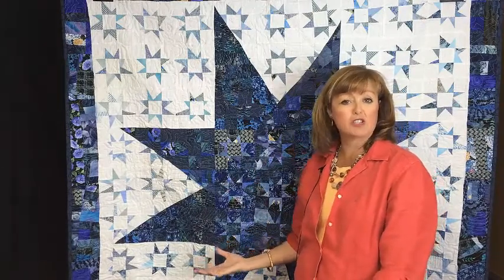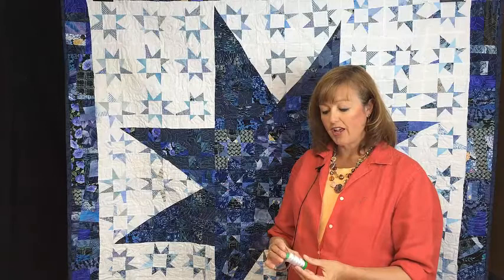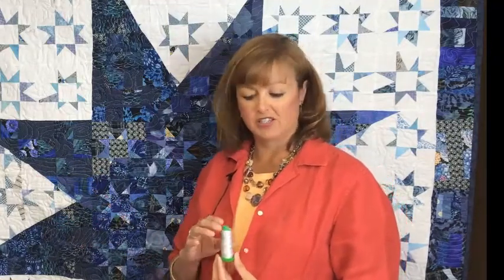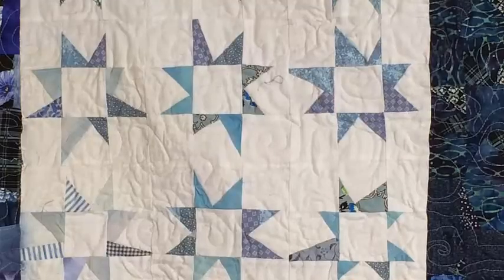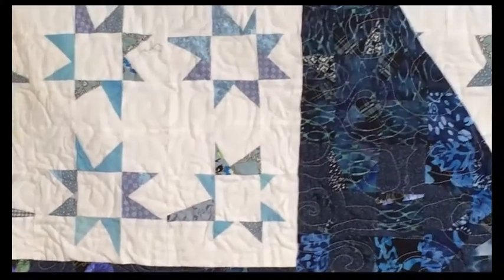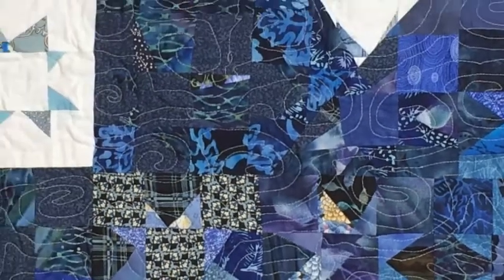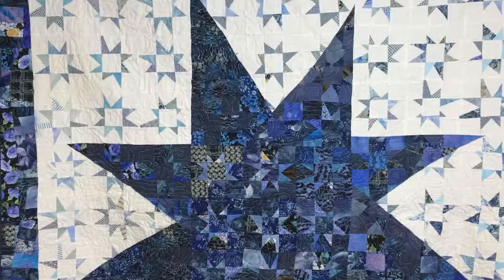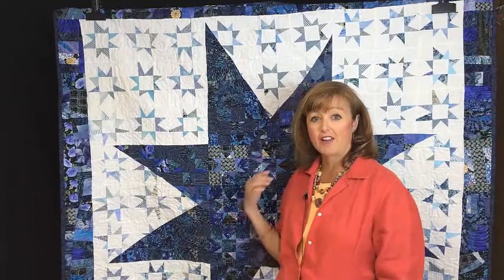Machine Quilting the "Star in a Star" Quilt - Aurifil Cotton Thread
I wanted to share with you one of my favorite projects I've been working on over the last few months. My "Star in a Star" Quilt started with an idea for using one of my favorite pattern-less quilt blocks to make a unique quilt.  What if I took a star pattern an made one big star out of a lot of little stars?  And what if I used only blue and white fabric?  "Star in a Star" is what came from those two questions.

Since taking a machine quilting class last fall, I've been crazed over the idea of quilting all of my quilts on my machine. I was itching to try out a full-size quilt on my new Janome machine.  And so I basted "Star in a Star" together and jumped in.  I wanted to use some new thread I purchased, Auriful 100% Cotton Mako 40 in silver.  I was hoping this would be a nice thread for machine quilting, and it was!  Aurifil Mako 40 is a thin, yet strong, thread that runs smoothly through my machine. I did not have trouble with breaking or tangling.  I will definitely be using this thread again in different colors.